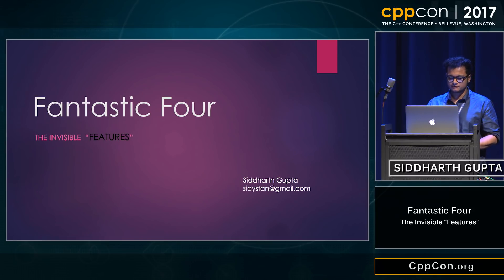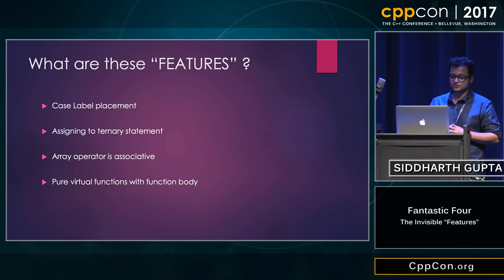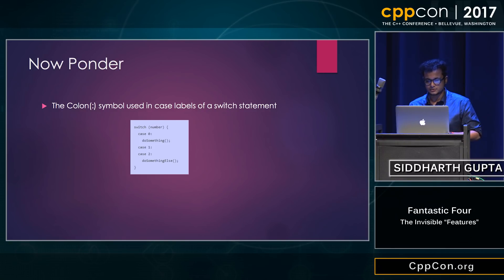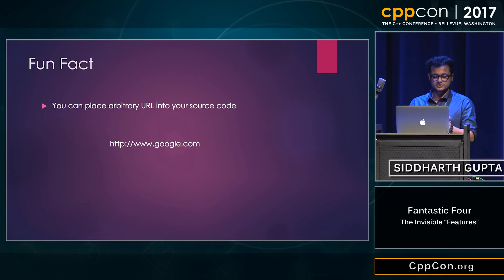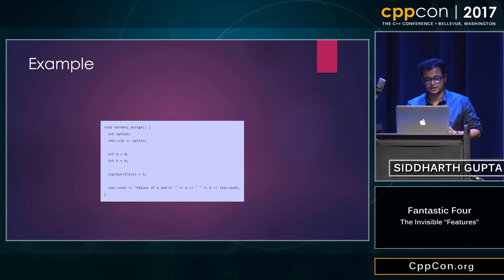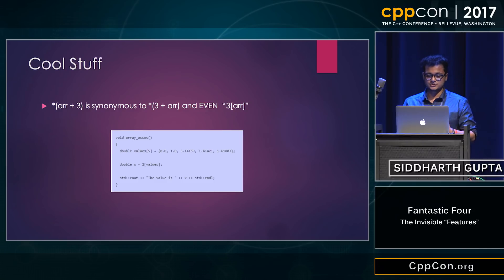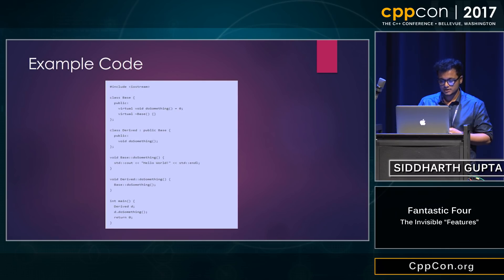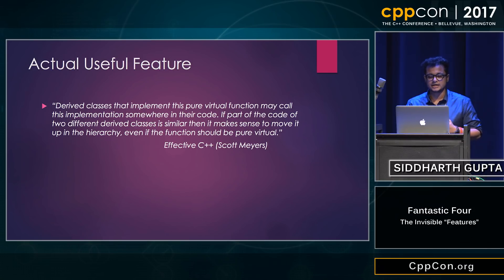CppCon 2017: Siddharth Gupta - Fantastic Four, The Invisible "Features"